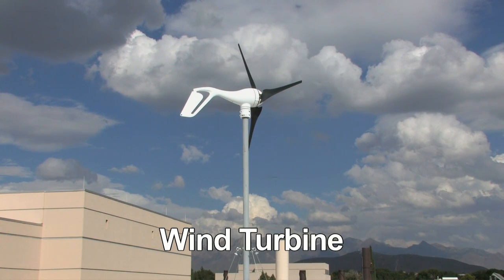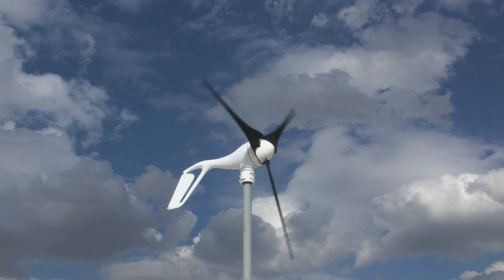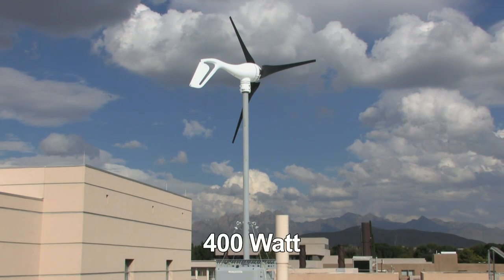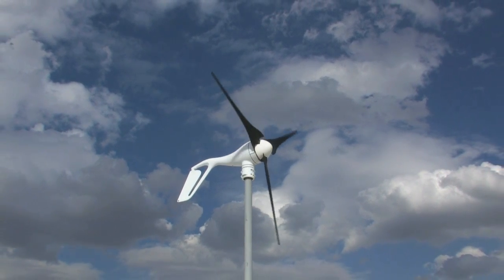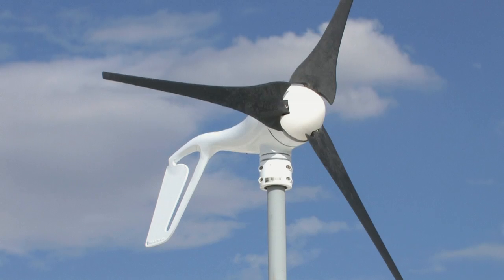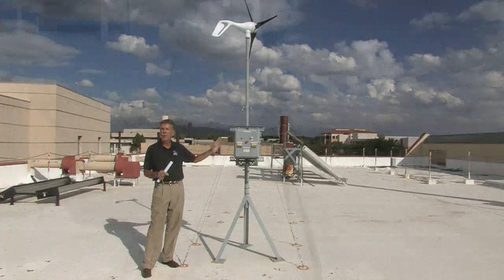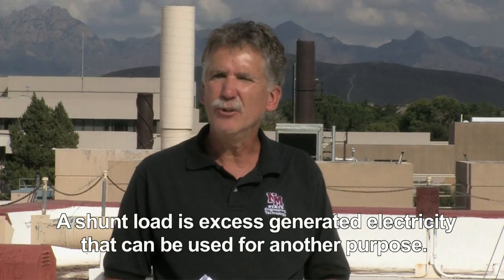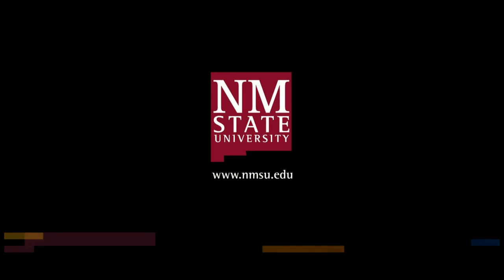Renewable Energy: Small Wind Turbine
NMSU Professor Thomas Jenkins shows off a small 400-Watt wind turbine and its components.  This device is useful for any small home or cabin, especially if the location is isolated from a city's electric power supply grid.